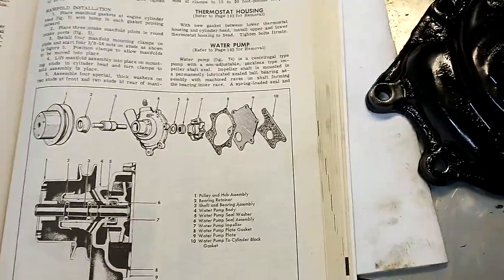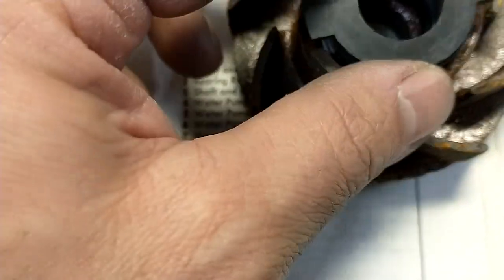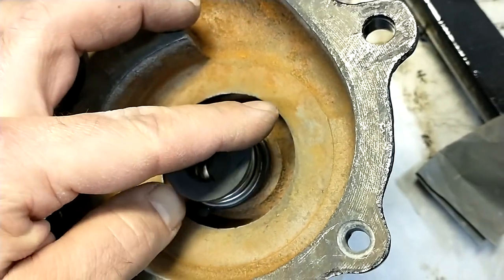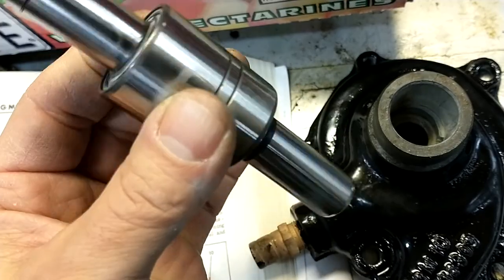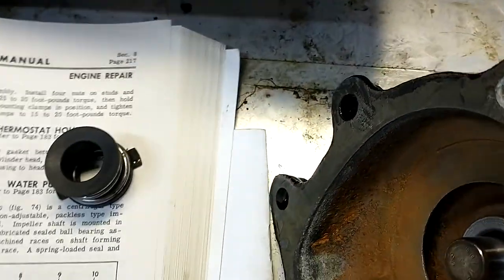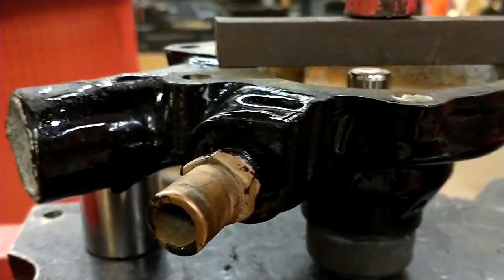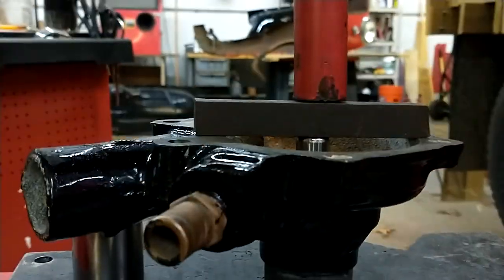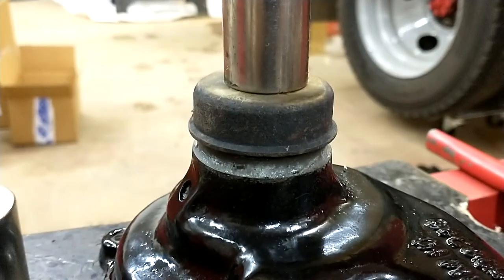1949 GMC Water Pump rebuild part 4 reassembly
Water pump is cleaned up and ready to go.  This video covers the reassembly of the various parts involved, like the impeller and impeller seal.